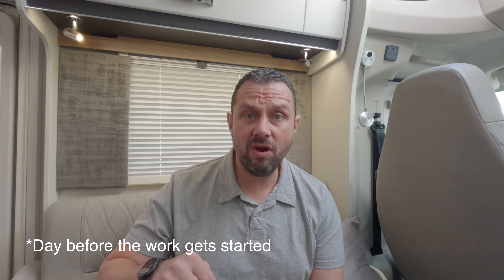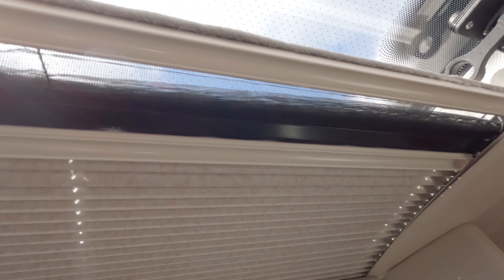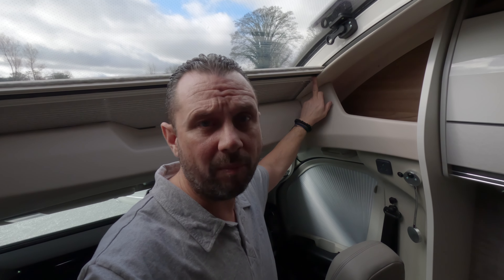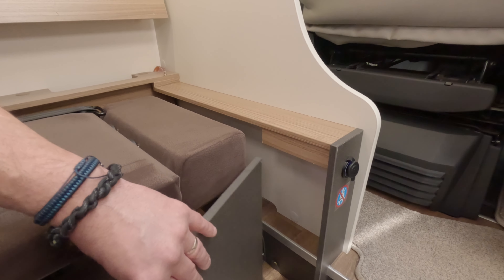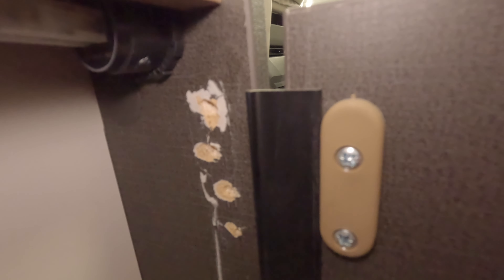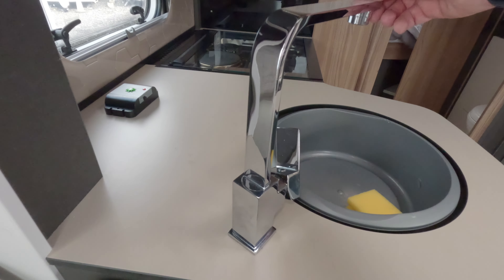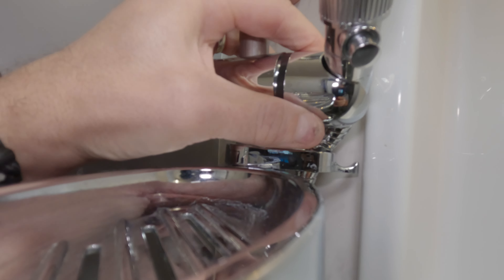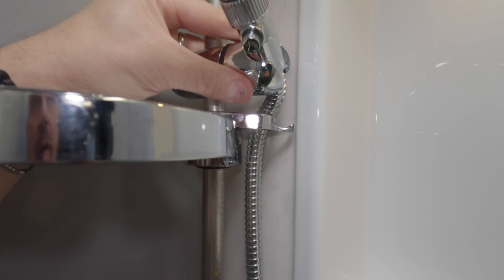FINALLY Getting our Motorhome Fixed - Swift Kon-tiki 794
FINALLY Getting our Motorhome Fixed. Our Swift Kon-tiki 794 is back in the garage for some repairs after a long wait for parts. Come with us and find out if we managed to get all the jobs done whilst we were there.

Thank you to all the subscribers you are all amazing, Happy Travels 😊

This we have bought shown in our Vlogs:

MOTORHOME Quattro 3 Milenco LEVEL RAMP PAIR

VuPlex Plastic Cleaner & Anti-Static Polish

Colapz 7L Premium Collapsible Outdoor Watering Can

ISOTRONIC Mouse Rat repellent ultrasonic Set of 2

Milenco 4732 Van Mirror Protectors

Thetford C250 Toilet Fresh-up-Set

Cadac Red 3M Quick Release BBQ Point & Hose Kit QR (8mm)

Telescopic 3.2M Multi Purpose Ladder

Kärcher WV 1 Window Vac